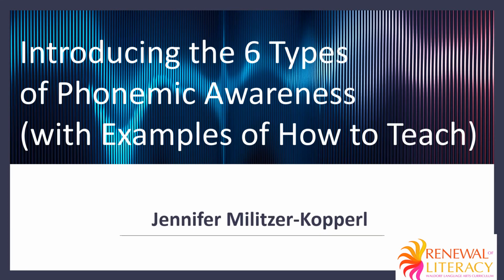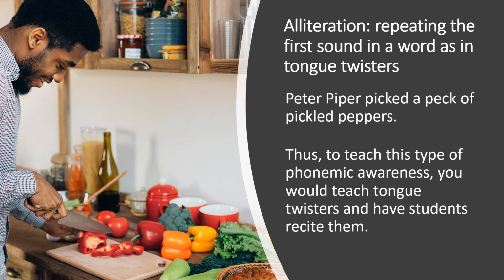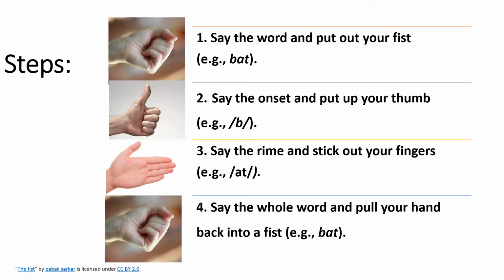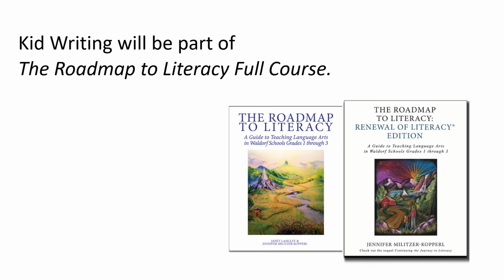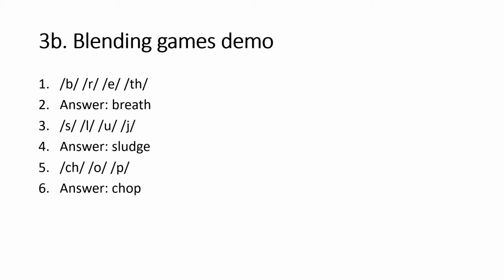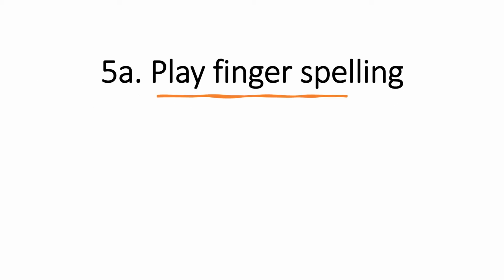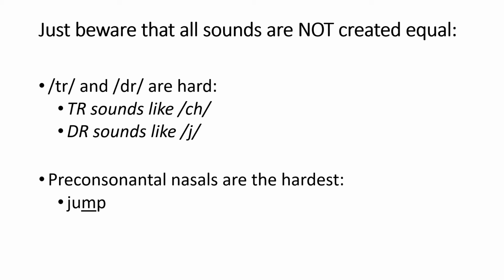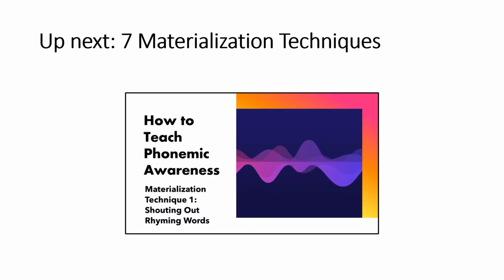Introducing the Six Types of Phonemic Awareness With Examples of How to Teach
Why are some of my students struggling to learn phonics? The most common answer is weak phonemic awareness!

Phonemic awareness is the capacity to recognize and work with the individual speech sounds in language. The catch is, while phonemic awareness starts to develop as part of child development, it requires education to reach full capacity. Learning the letters of the alphabet and their sounds is a good first step, but many students require direct instruction in phonemic awareness before they are ready to learn phonics. This direct instruction in phonemic awareness helps phonics make sense.

This video presents six types of phonemic awareness, presented in a developmental sequence so teachers and homeschool parents have tools to teach phonemic awareness--and more students can experience success.

Join me in renewing literacy, for the 21st century--and beyond.